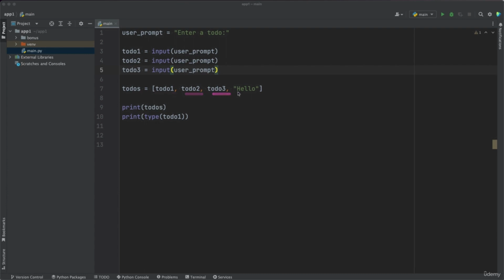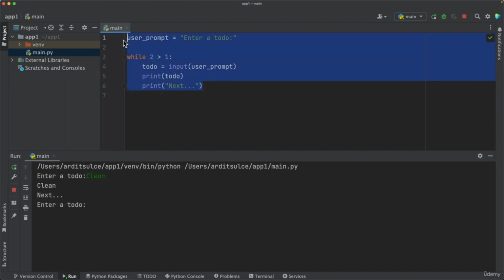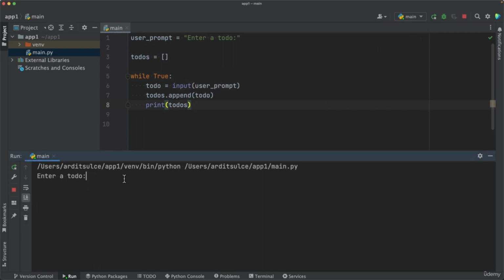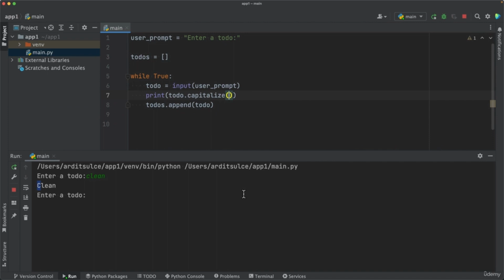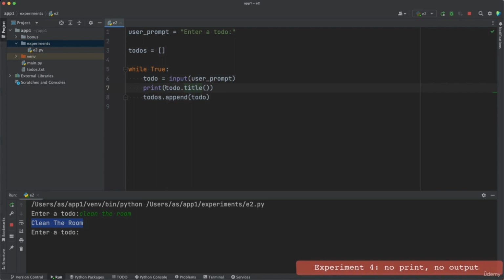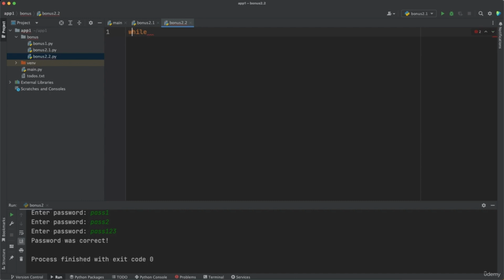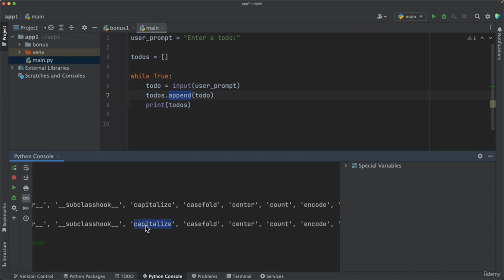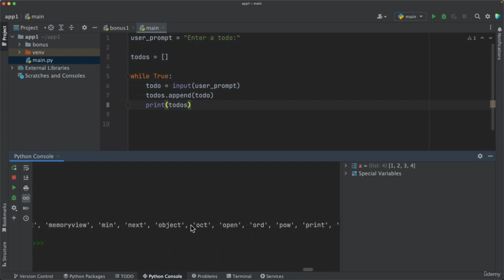03 Day 2 App 1 Build a To do App with Python Methods and While Loop